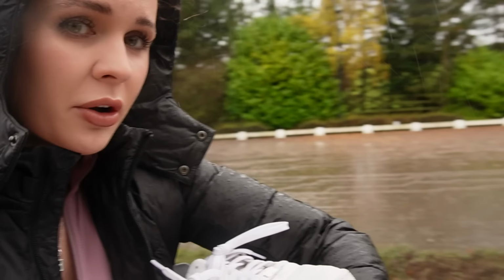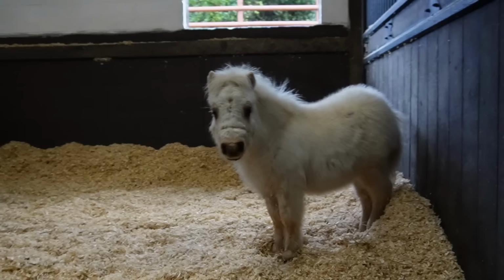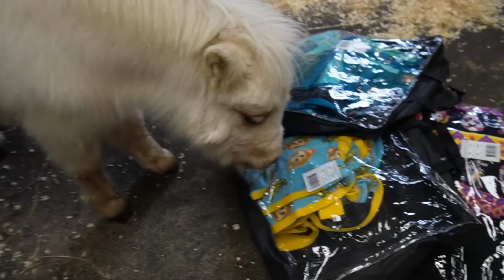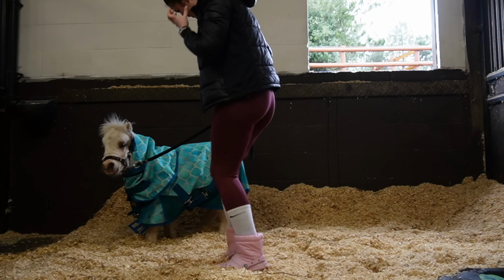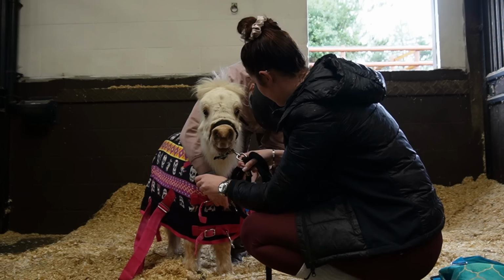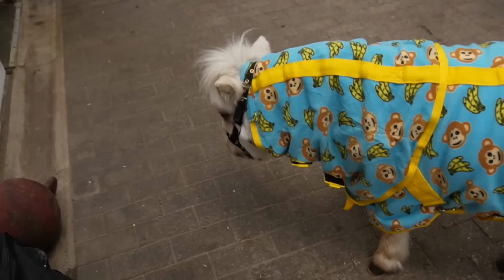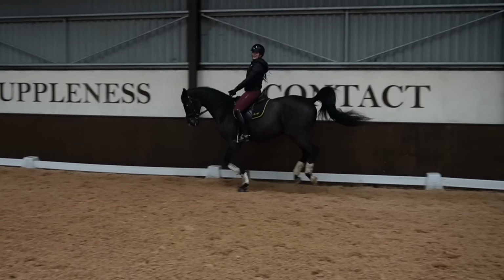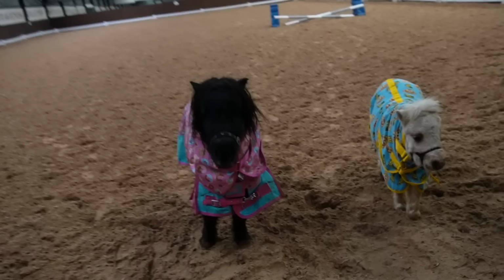Chaotic days at the yard - day in the life of gizmo, jumping sonny??, riding gee and moreeeeeee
Erin x